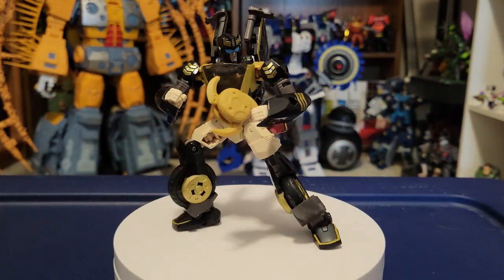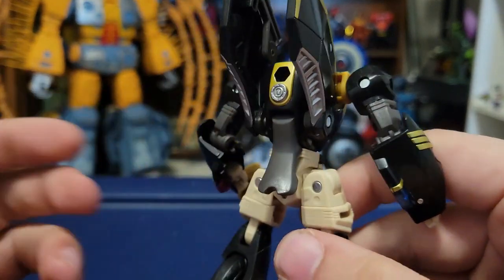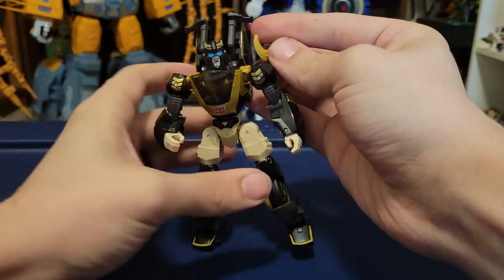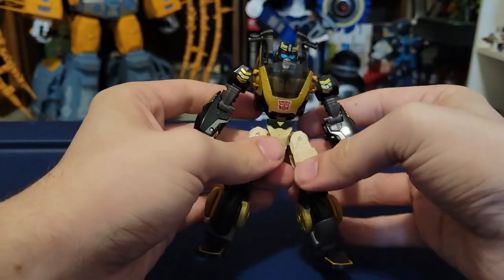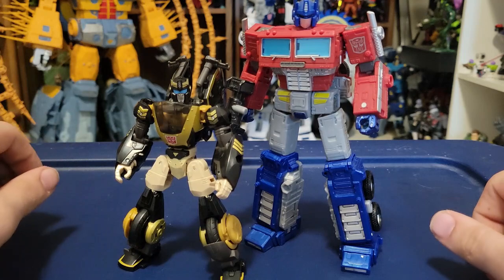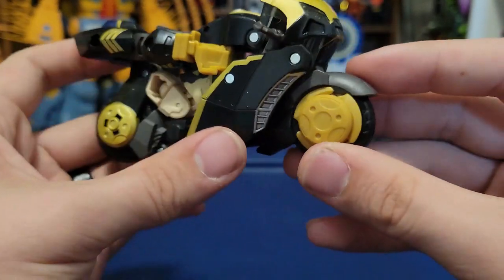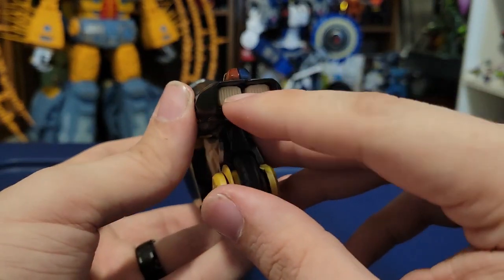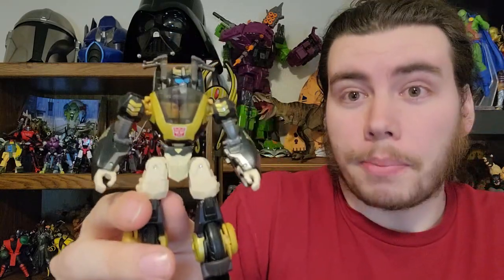Transformers Legacy Evolution Animated Prowl Review! | deceptibot9 Legacy Evolution Reviews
Transformers Animated is a huge piece of my childhood and I am so glad that Legacy is finally dipping into that well! Join me as we talk about the debut of Animated in Legacy... Prowl!